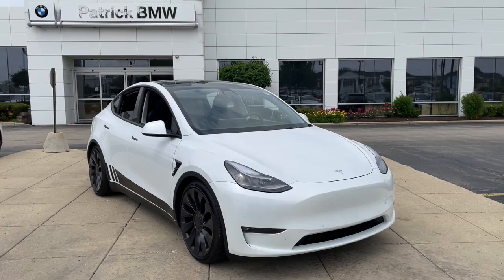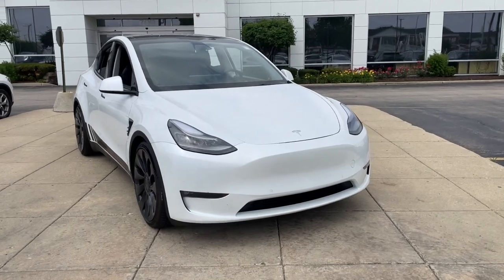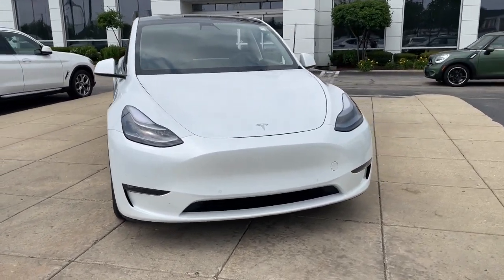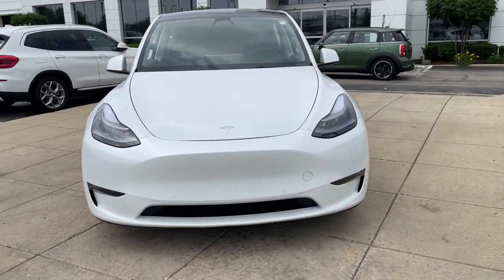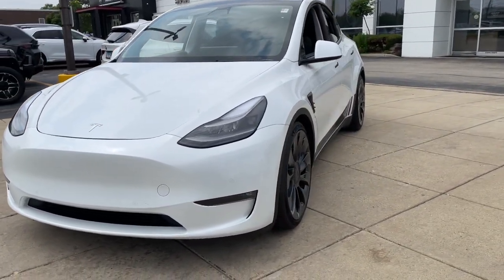2022 Tesla Model Y Schaumburg, Barrington, Arlington Heights, Hoffman Estates, St. Charles, IL X0235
Pearl White Multi-Coat  2022 Tesla Model Y Performance available in Schaumburg, Illinois at Patrick BMW. Servicing the  Barrington, Arlington Heights, Hoffman Estates, St. Charles, IL area.

Patrick BMW
700 E Golf Rd.

Notes on This Vehicle: DESIRABLE FEATURES: This used 2022 Tesla Model Y Performance features: Backup Camera, Navigation, Heated Seats, Heated Steering, Fog Lamps, and is available at our BMW MINI dealership near you. This 2022 awd Tesla Model Y Performance sports a Pearl White Multi-coat exterior with a well-appointed Black interior and has only 26,207 miles. Don't miss out on this used car for sale near Schaumburg, Arlington Heights, Bloomingdale, Elk Grove Village, Hoffman Estates, and Chicago! INTERIOR OPTIONS: This used Tesla Model Y suv for sale in Schaumburg sports a spacious interior design, complete with: Leather Seats, Heated Steering Wheel, Heated Rear Seats, Heated Front Seats, Automatic Climate Control, Dual Power Seats, Compass, Power Drivers Seat, Woodgrain Trim, Rear Reading Lights, Bucket Seats, Telescoping Wheel, Illuminated entry, Air Conditioning, Adjustable Steering Wheel, Steering Wheel Memory, Center Console, Rear Seat Center Armrest, Split Folding Rear Seat, Center Arm Rest, Tilt Steering Wheel, Reading Lights, Rear Window Defroster, Trip Odometer, Vanity Mirrors. EXTERIOR OPTIONS: Turn heads around your town behind the wheel of this used Tesla Model Y car for sale near Schaumburg. You're sure to love the stylish exterior, including: Alloy Wheels, Color Matched Bumpers, Fog Lights, Auto Headlamp, Spoiler / Ground Effects. TECHNOLOGY FEATURES: Find innovative technology for less at Patrick BMW MINI. This used Tesla Model Y includes: Navigation System, Keyless Entry, Multi-zone Climate Control, Steering Wheel Audio Controls, Steering Wheel Climate Control, Memory Seats, Steering Wheel Controls, Anti Theft System, Memory Controlled Climate Control, Steering Wheel Cruise Control, Memory Controlled Audio System, Aftermarket Anti Theft System, Memory Mirrors, Outside Temperature Gauge. MECHANICAL FEATURES: This awd Tesla Model Y Performance comes factory equipped with a potent dual electric motor engine and a smooth 1-speed automatic transmission. Other installed mechanical features include: Power Windows, Heated Mirrors, Power Liftgate, Power Mirrors, Traction Control, Disc Brakes, Cruise Control, Tire Pressure Monitoring System, Intermittent Wipers, Trip Computer, Variable Speed Intermittent Wipers, Power Steering. SAFETY OPTIONS: The following 2022 Tesla Model Y Performance used vehicle for sale includes the following safety features for your safety and peace of mind: Electronic Stability Control, Back-Up Camera, Rain Sensing Windshield Wipers, Lane Departure Warning, Brake Assist, Knee AirBag, Anti-Lock Brakes, Dual Air Bags, Occupant sensing airbag, Auto Highbeams, Speed Sensitive Steering, Auto-Dimming Door Mirrors, Delay-off headlights, Overhead airbag, Passenger Air Bag Sensor, Auto Dimming R/V Mirror, Front Side Air Bags. Need financing assistance? Our Patrick BMW MINI finance team will find the most preferential rates available for your used Tesla Model Y Performance for sale. Patrick BMW MINI is the perfect place to find your next used car. Our dealership is located near Hoffman Estates, and the neighboring cities of Arlington Heights, Bloomingdale, Elk Grove Village, and Chicago. Whether your credit is strong or not, the Patrick finance team is here to ensure you'll get the right financing to fit your needs! We work closely with our customers to determine a finance and loan plan that will benefit them best. STOCK# X023504B PRICED BELOW MARKET RETAIL VALUE! Our dealership has this used 2022 Tesla Model Y Performance for sale today. Don't forget that Patrick BMW MINI is always looking to buy your used car! Drivers near Chicago, Arlington Heights, Bloomingdale, Elk Grove Village, Schaumburg, and Hoffman Estates can sell their car to Patrick BMW MINI today. Tesla vehicles are the benchmark by which all EV vehicles are judged by. They accelerate Tesla's mission statement of sustainable energy and transport. Not only did Tesla's long range EV technology change the world it also made a car with instant torque that is fun to drive. Their unique Supercharger network makes Tesla the only automaker attempting to directly alleviate the range anxiety of buying an EV. Come discover the luxury an electric car deserves in this 2022 Tesla Model Y Performance for sale at Patrick BMW MINI. We believe you deserve it all. That's why at Patrick BMW MINI, you'll experience luxury value. What do you get when shopping for a vehicle at Patrick Cars? -Transparent True Car Pricing -Flexible Payment Options -Ability to shop from home, work or on the road -5 Easy